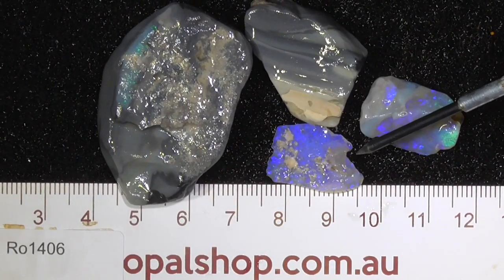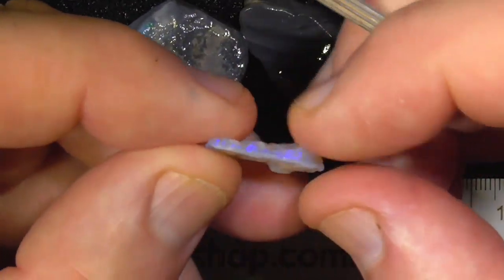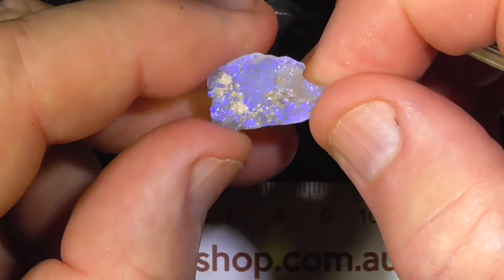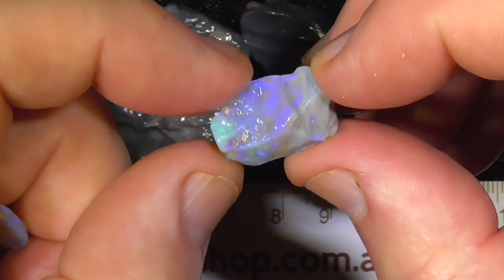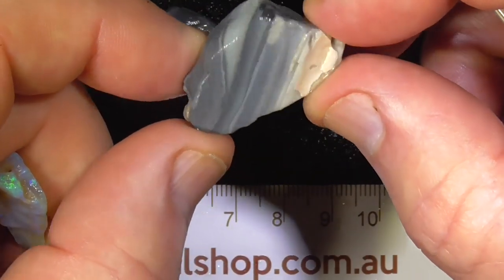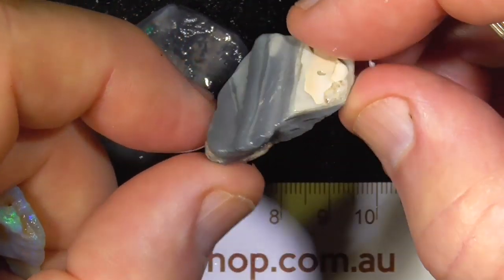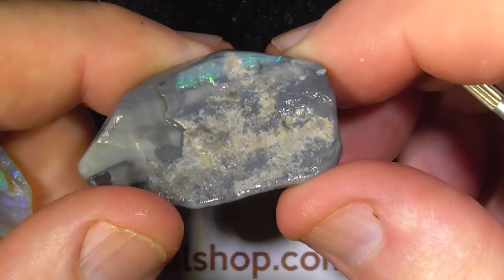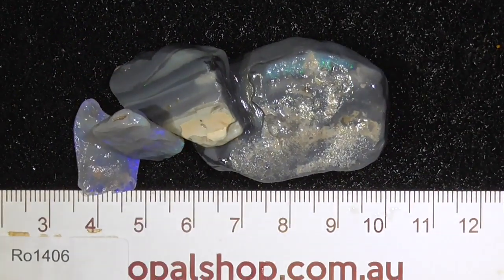Ro1406 - Seam Opal parcel from Lightning Ridge, Australia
Pieces of Australian seam opal from Lightning Ridge, Australia. Great to get started on the art of cutting, Interested? and type in the sku number in the search. It is at the end of the Description/ Title Also please note if the site says no Product found or similar it has more than likely been sold.